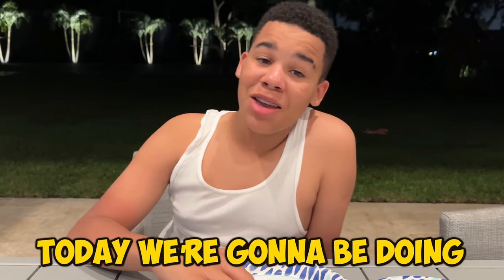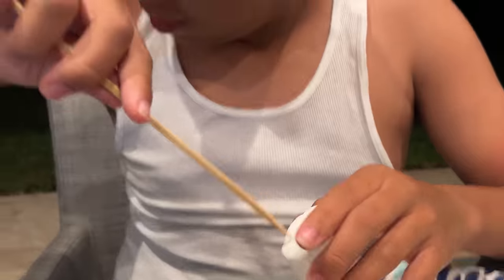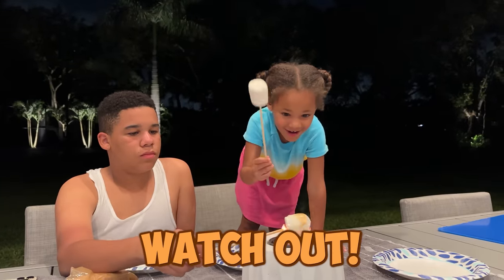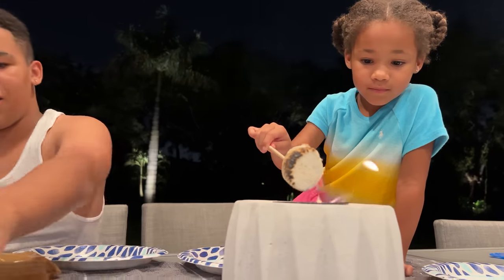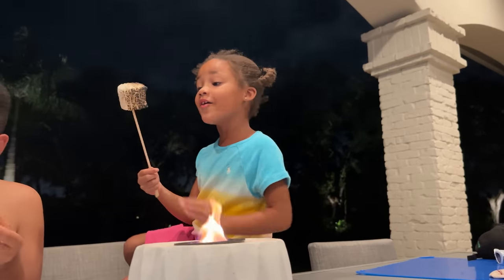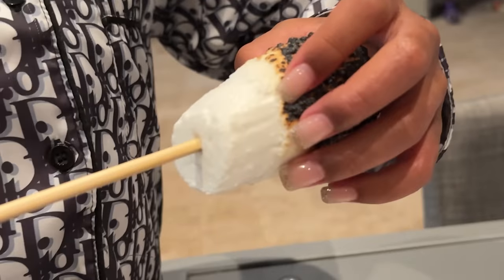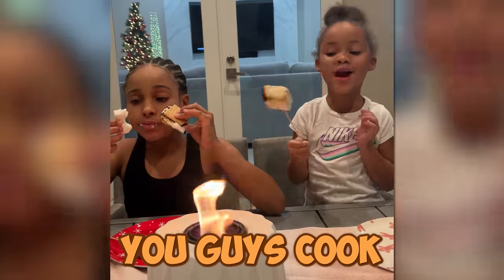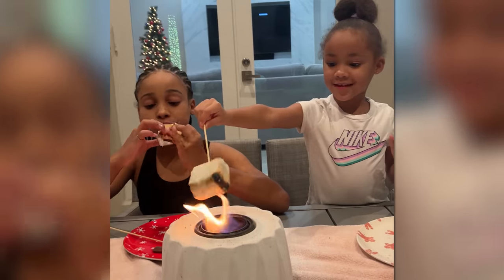Our Daughter Almost BURNT DOWN Our House Making S'Mores (FULL MOVIE)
Watch how our daughter, Kirah, ALMOST burnt down our house while learning how to make s'mores. Learning how to make s'mores can be tricky...